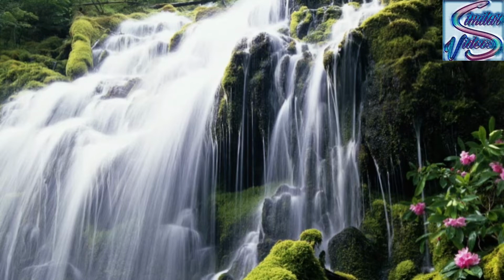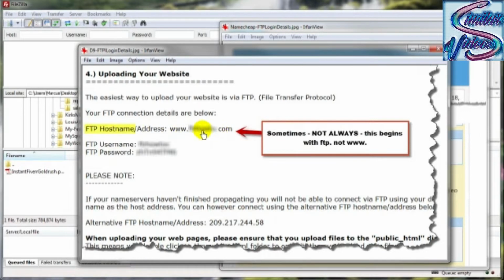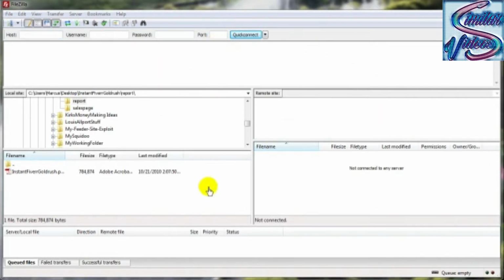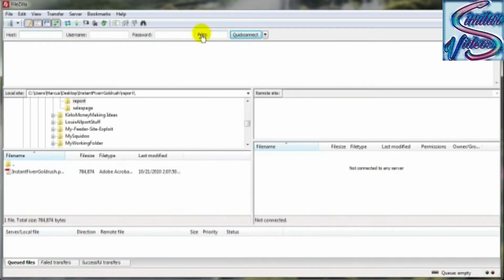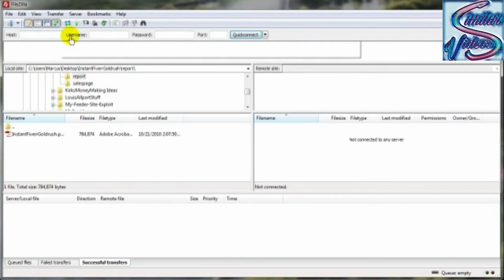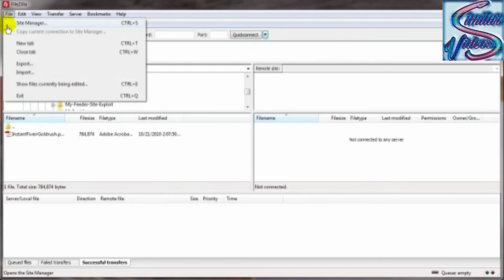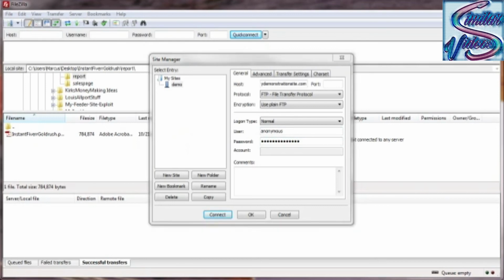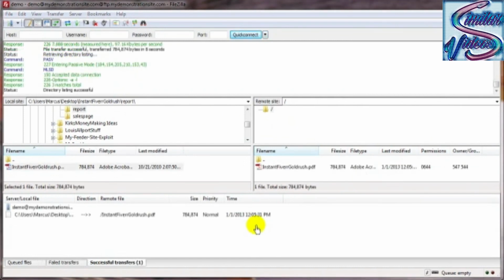Connect FTP to Server | Chapter~8 | Similar Videos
Daily Earning Method From Technical Training Videos

Earn 5k now. Supreme Technical Training Videos revealed in 100% FREE course.